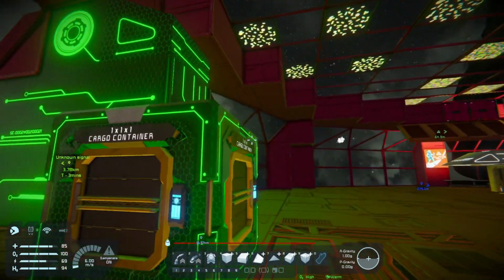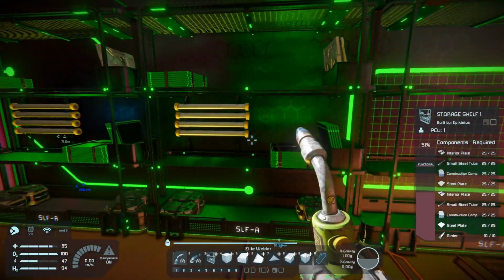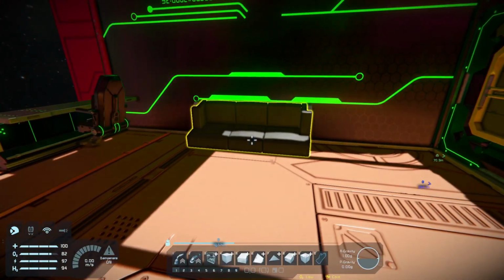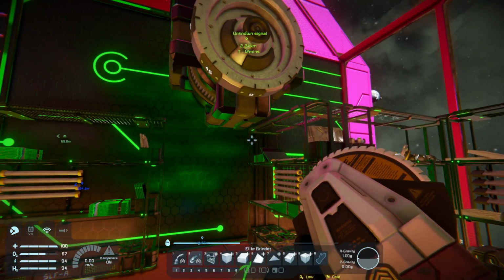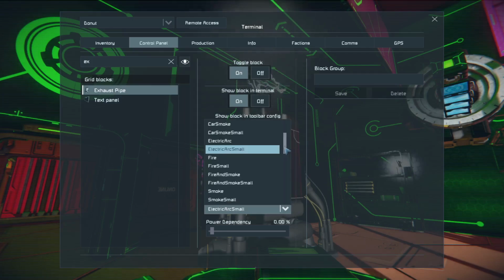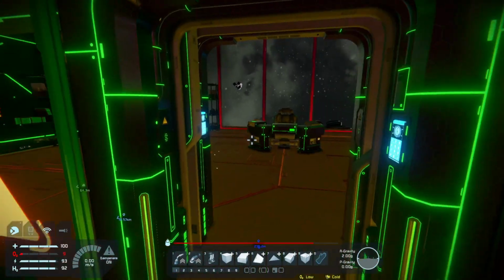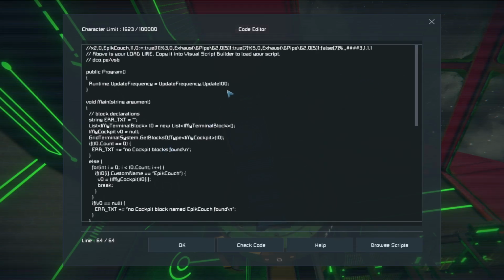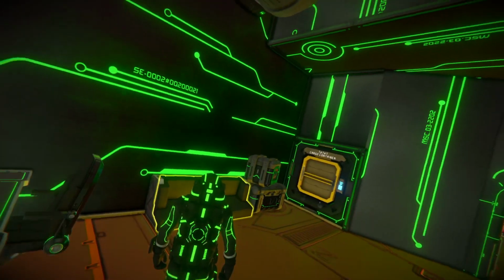Epik Flambé with the Exhaust Pipe - Delicious Engineering 17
I set up a personal office including all of the clutter and danger you'd expect

This is the load line if you want to see how my script is built:
//x2,0,EpikCouch,11,0:=:true[11]%3,0,Exhaust\6Pipe\62,0[5]1:true[7]%0,0,EpikHinge,47[5]4:-1.5[7]%5,0,Exhaust\6Pipe\62,0[5]1:false[7]%0,0,EpikHinge,47[5]4:3[7]%0048000,, 3,1.1.1